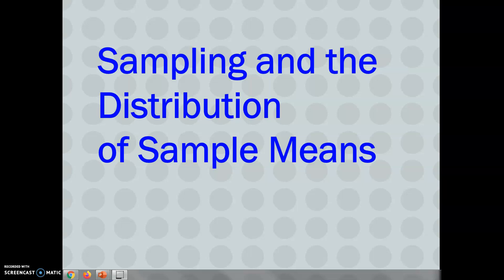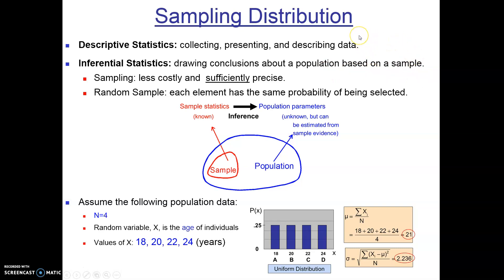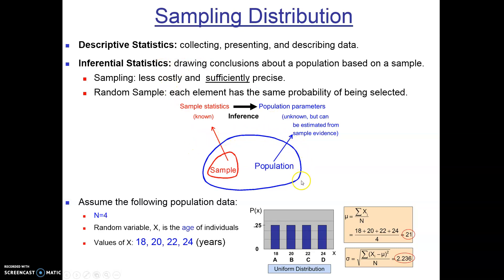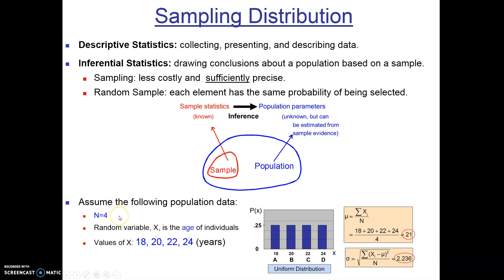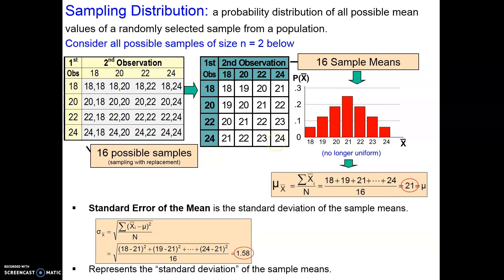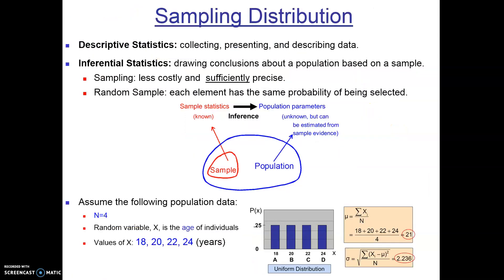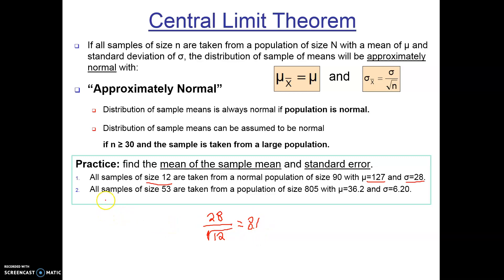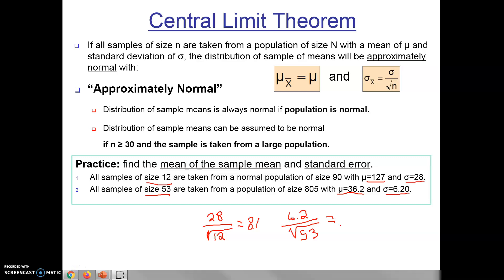Sampling & the Distribution of Sample Means-Part 1